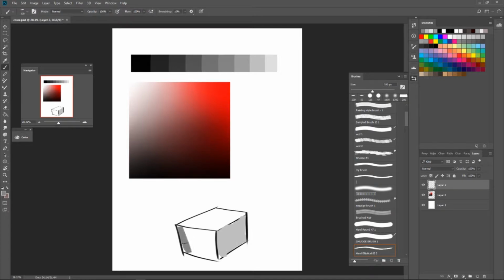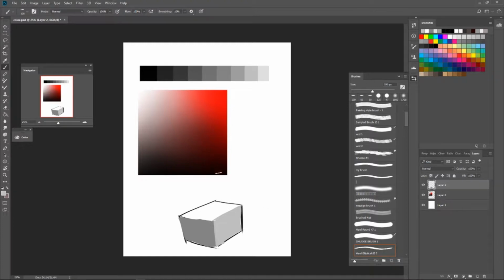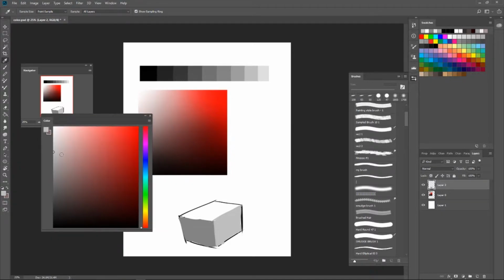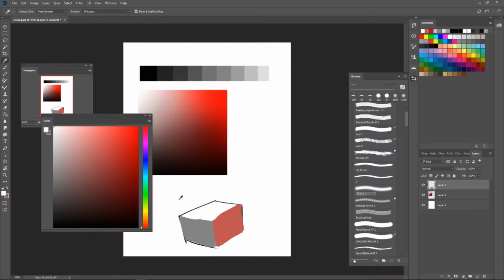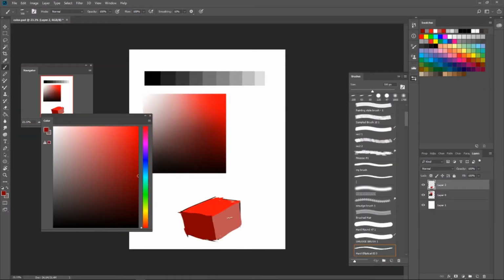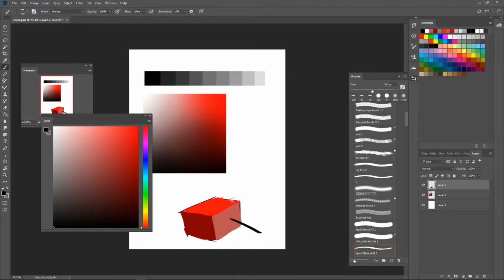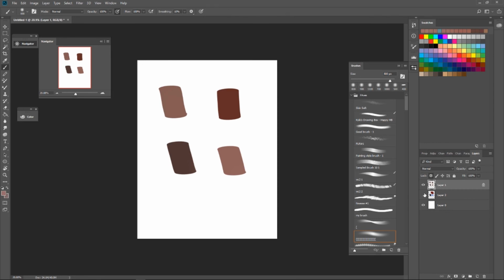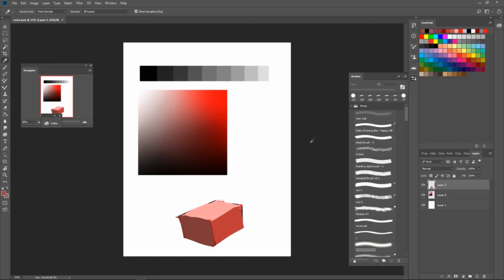|| Painting || Learning To Use Color: Intro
It's been requested that I talk about color, and as an obedient servant of the universe, I complied.  lol This video is very vague and that's because color is a super broad topic that can get pretty complex so I'm very willing to make a follow-up video on any questions.

I realize the music is distracting and i'll make sure to fix that for future videos like this.